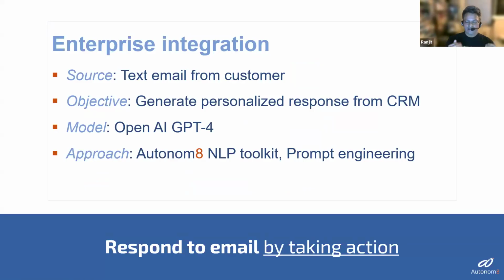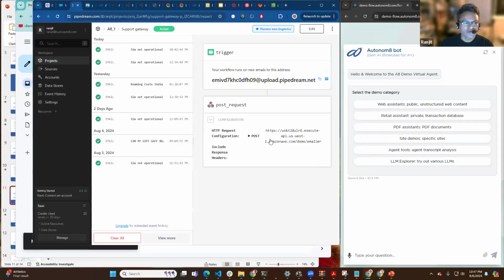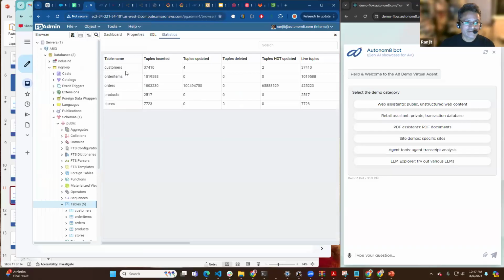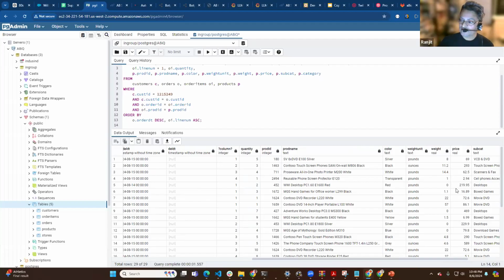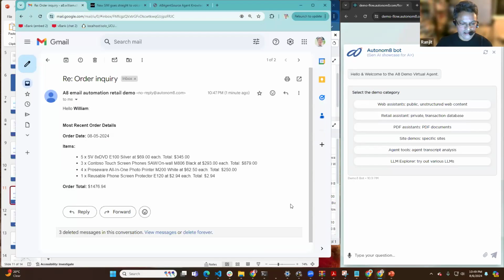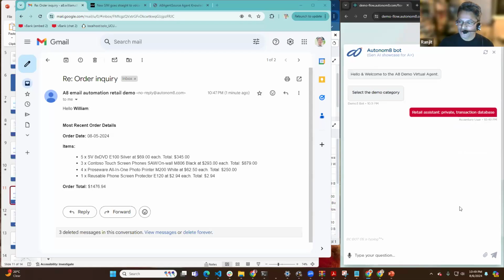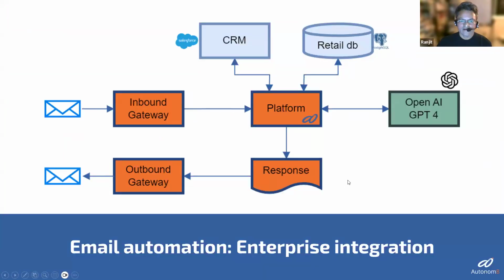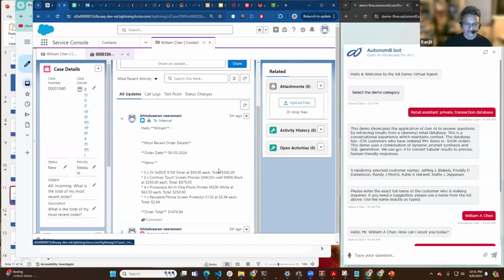Enterprise Integration - End-to-End Email Automation with Gen AI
Unlock the full potential of your enterprise with end-to-end email automation powered by Gen AI. Learn how to streamline your business processes, enhance customer interactions, and drive growth. This webinar explores how to seamlessly integrate your email workflows with your existing systems, including CRMs like Salesforce.

Discover how to:

1. Build a robust email automation pipeline
2. Leverage Gen AI for intelligent email routing, categorization, and response generation
3. Integrate with your CRM to enhance customer data and interactions
4. Ensure data security and compliance
5. Measure ROI and optimize your automation strategy

Whether you want to improve customer support, sales, or internal operations, this webinar provides valuable insights and practical guidance.